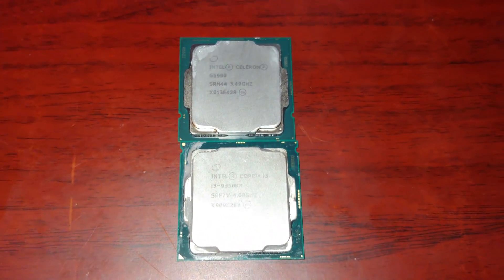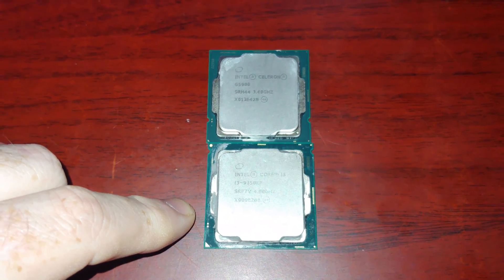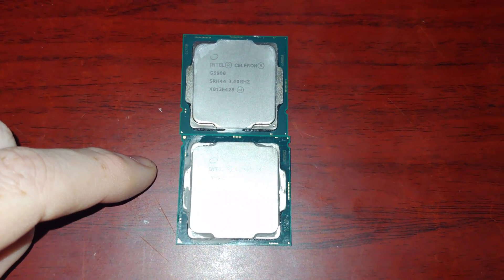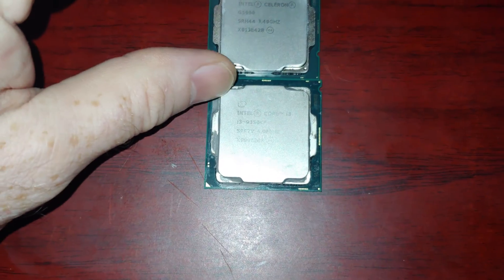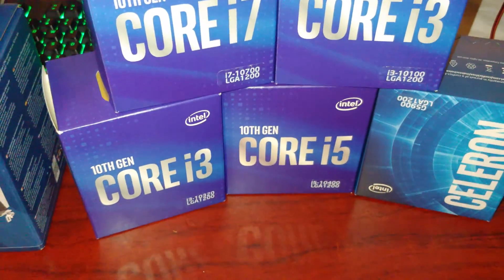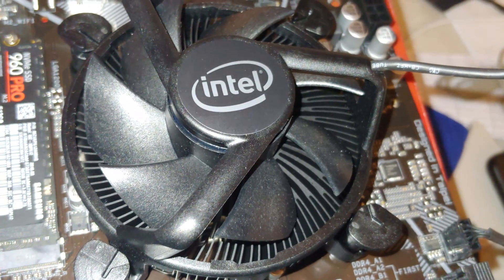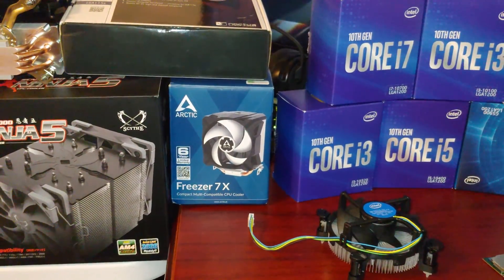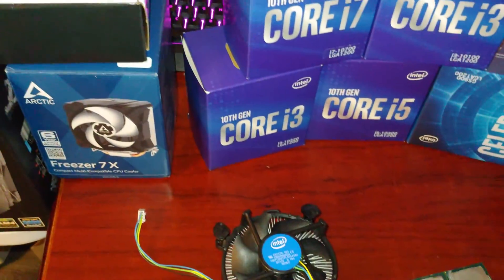Viewer Request, Are LGA 1151 CPU Coolers compatible with LGA 1200 10th gen Intel?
Monitor(s)
Acer 4k 27" Monitor:
Dell 1080P 27" Monitor: